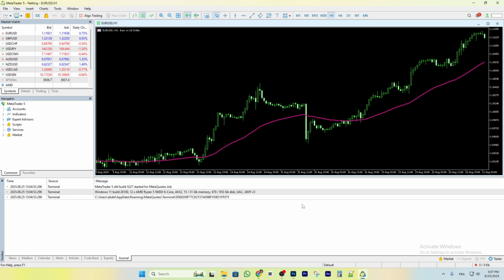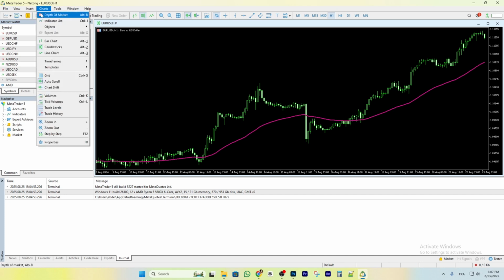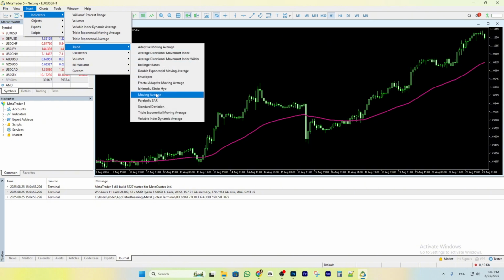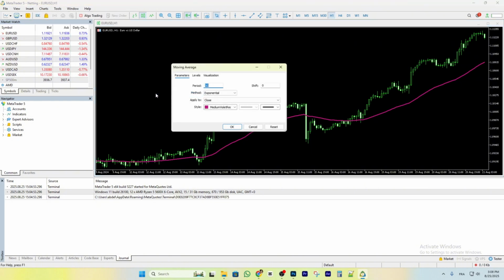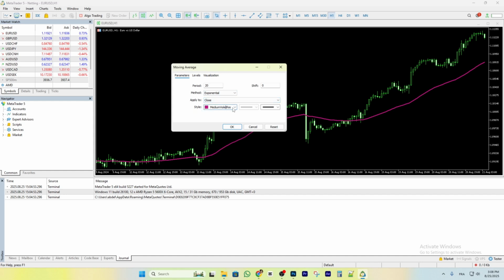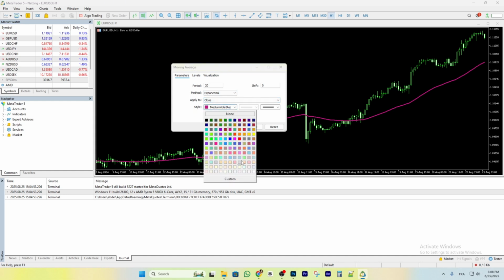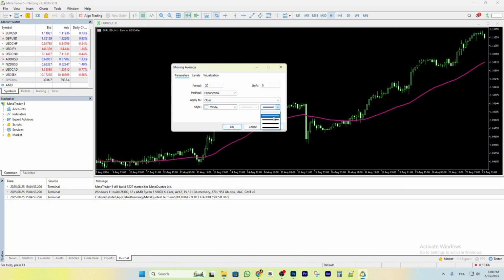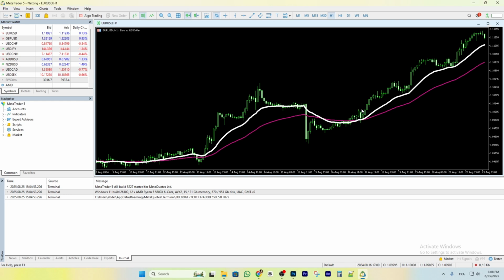How to Add 20 EMA on MetaTrader 5 (MT5) - Simple Tutorial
How to Add 20 EMA on MetaTrader 5 (MT5)
Learn how to add the 20 Exponential Moving Average (EMA) on MetaTrader 5 (MT5) quickly and easily. This tutorial is perfect for traders who want to enhance their charts and make smarter trading decisions using the 20 EMA. Simple steps for beginners and experienced traders alike.